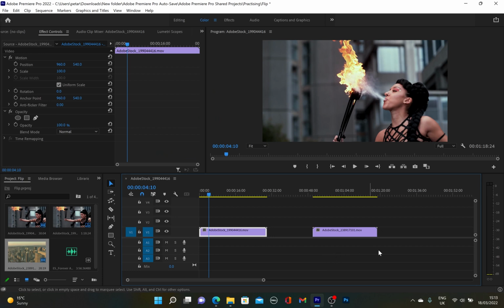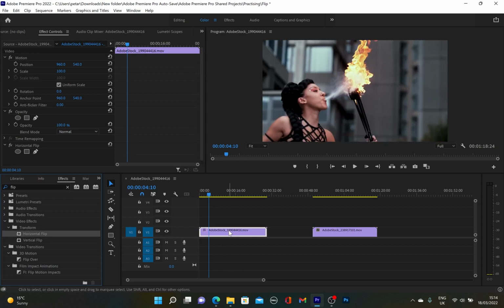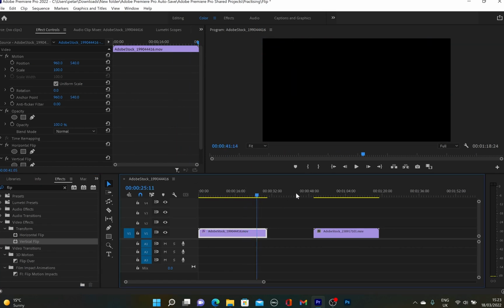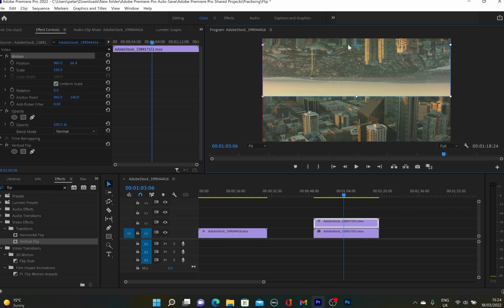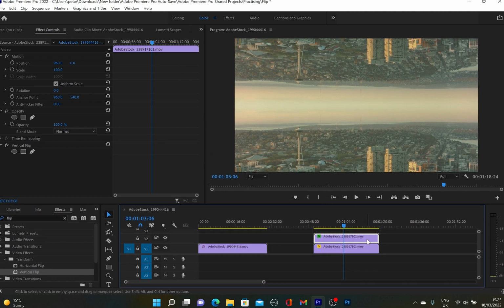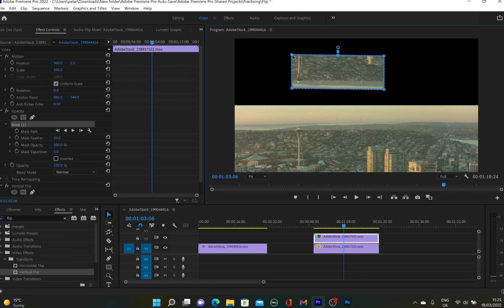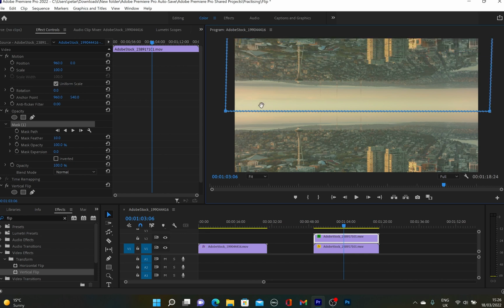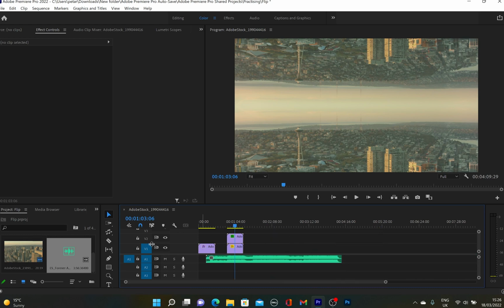Parallel World Effect In Premiere Pro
Hi people, in this video I will show you how to flip video in Premiere Pro and how to create a super cool parallel world effect.

► VOICEOVER  This MICROPHONE is used for my voiceover: